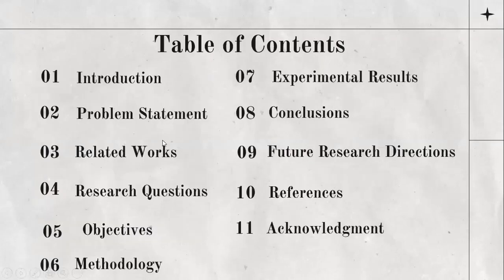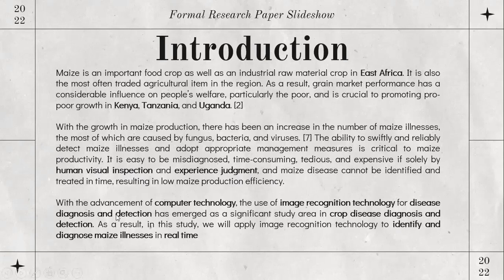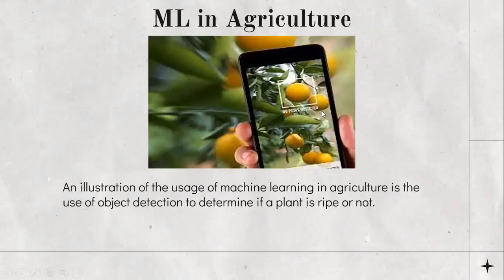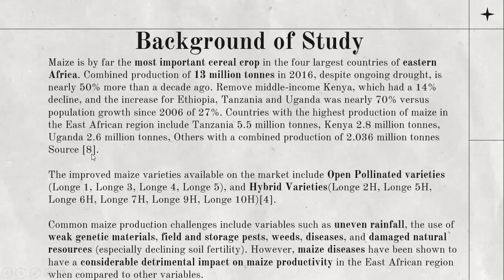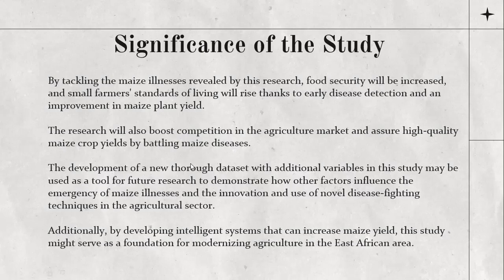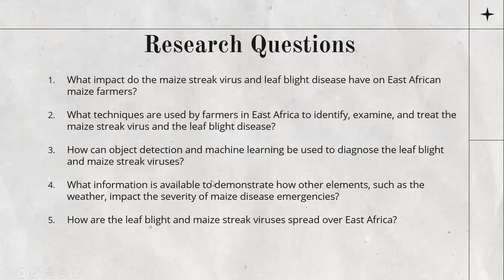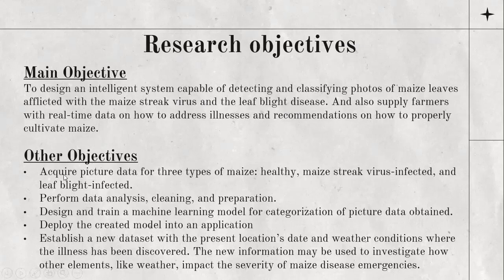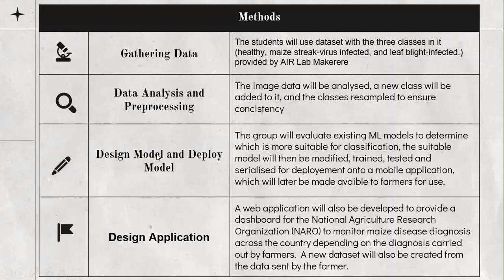Maize Disease Diagnosis Concept Paper Presentation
A presentation of maize disease diagnosis system concept paper.